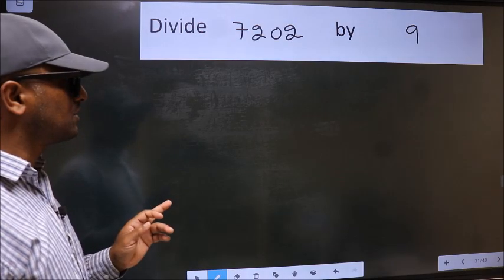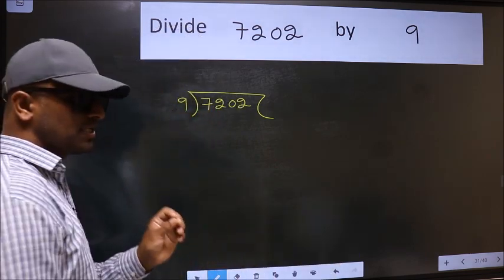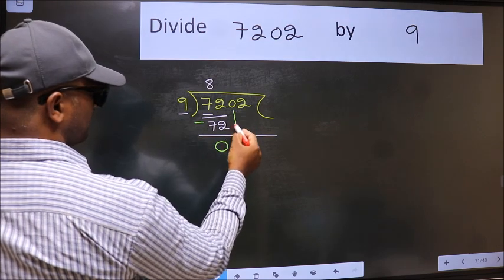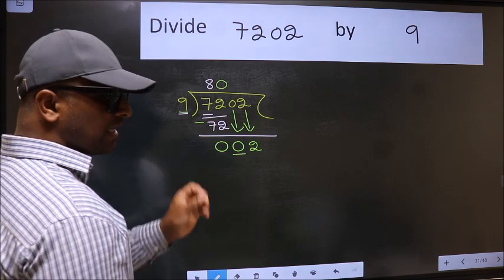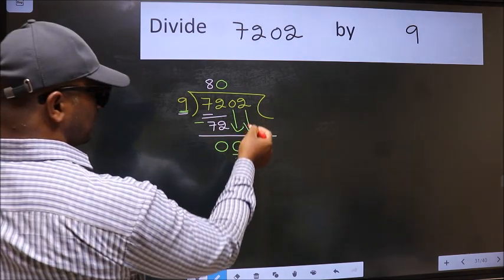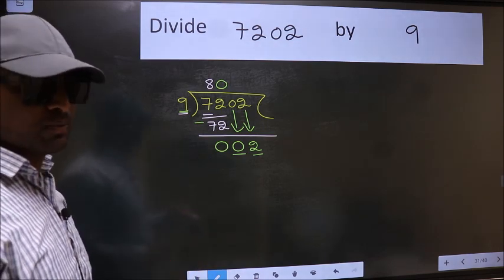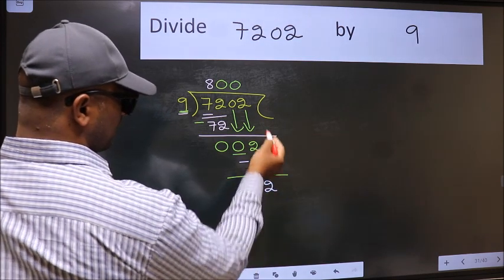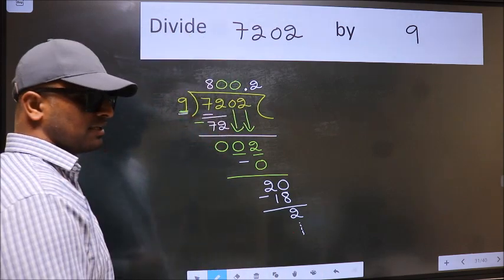Divide 7202 by 9 Most common mistake while dividing